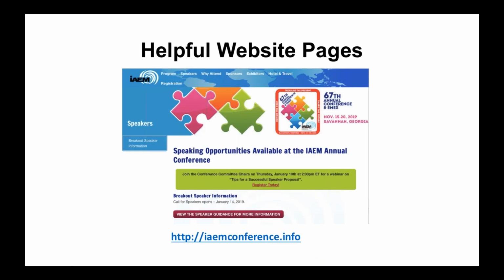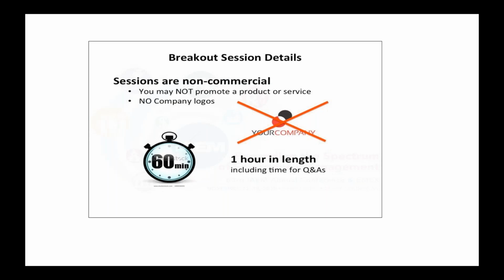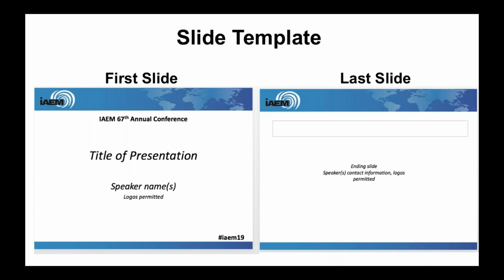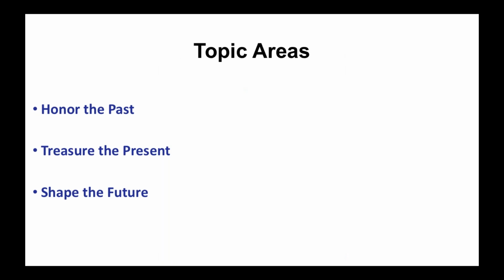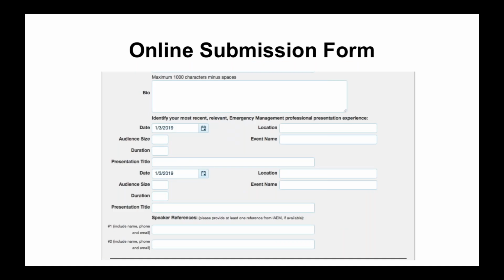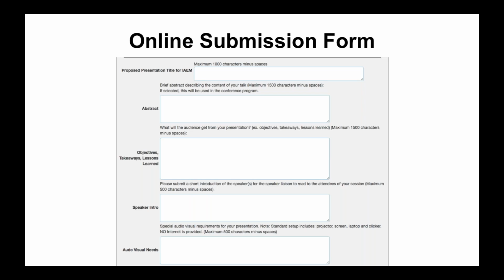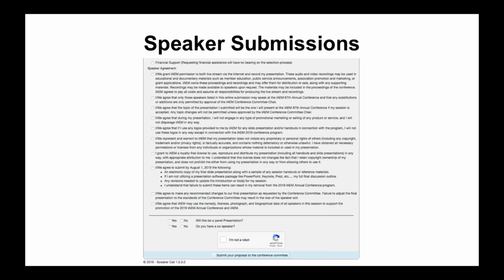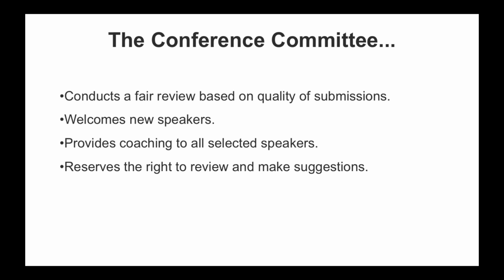Tips for a Successful Speaker Proposal for IAEM Annual Conference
The IAEM Conference Committee provides tips on how to prepare a speaker proposal that will attract attention and have a better chance of being selected for the 2019 Annual Conference